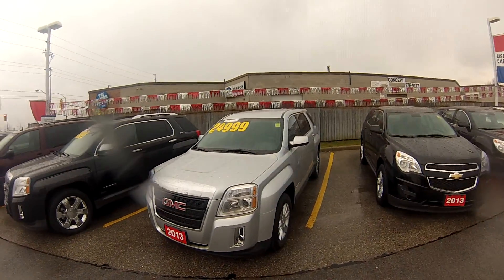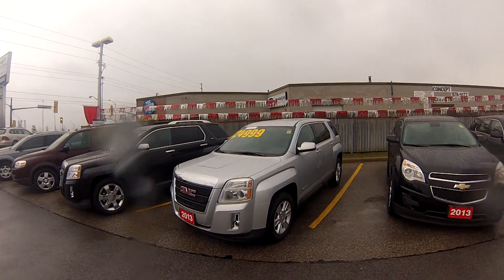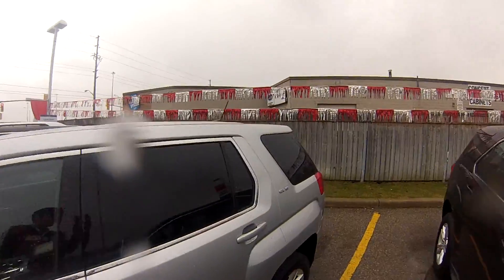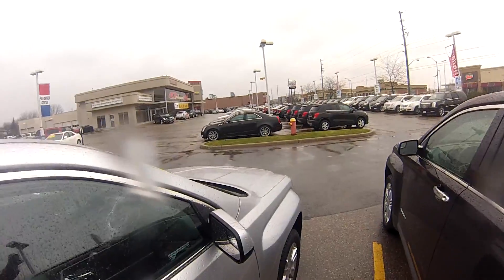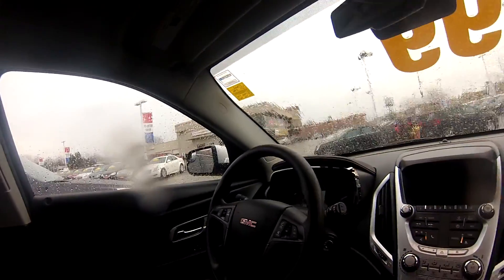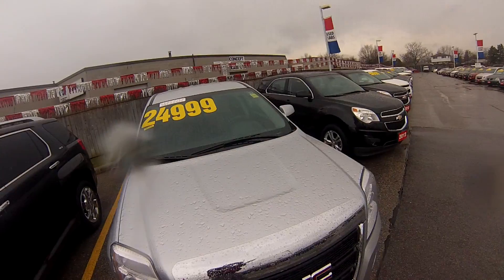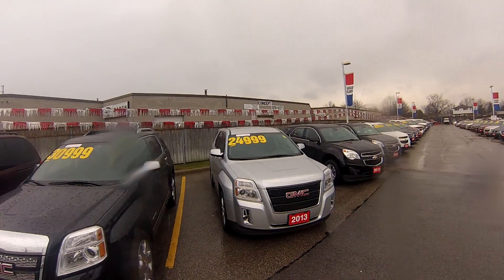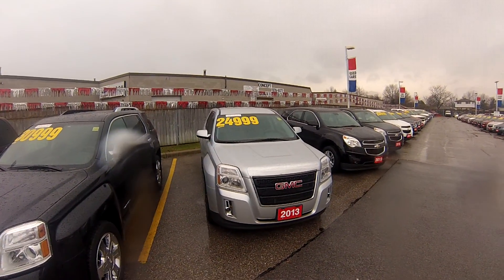SOLD!!! Used Terrain SLE-1 Milton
SOLD!!! 2013 GMC Terrain SLE-1. 30,520km. $24,995+hst & lic. Silver on Black interior. Stock P4661.SOLD!!!

This nearly-new Terrain looks great finished in Quicksilver Metallic with 17" aluminum wheels and, with all the features it has, you won't want to ever put in P! Well equipped with a rear vision camera, cruise control, 6-speaker sound system, steering wheel audio controls, Bluetooth for phone, deep tinted rear glass, remote keyless entry, A/C, auto dimming inside rear view mirror, power heated exterior mirrors, 4-wheel anti-lock disc brakes, and more! Plus, with AWD, you can tackle just about anything in this well equipped GMC. Come and have a look yourself. A former rental.